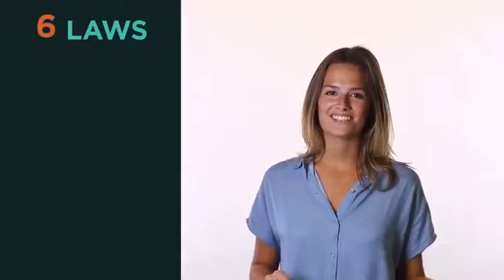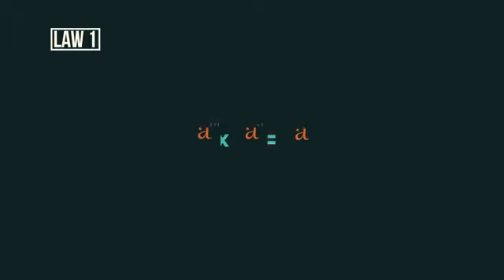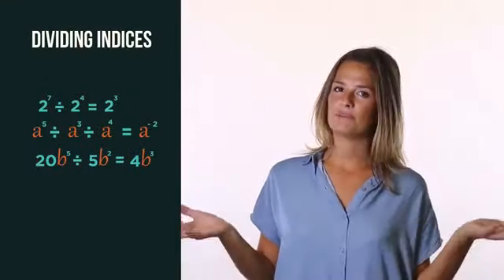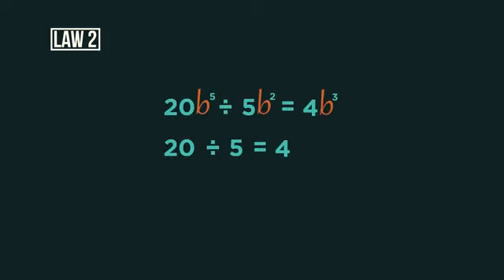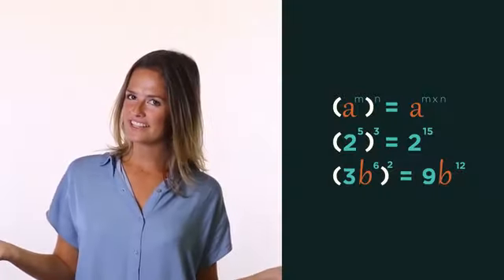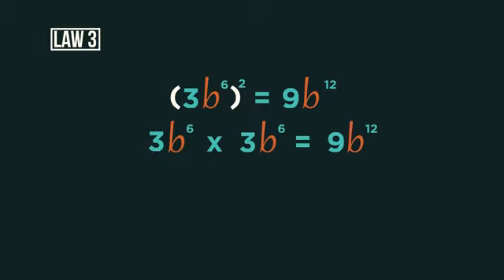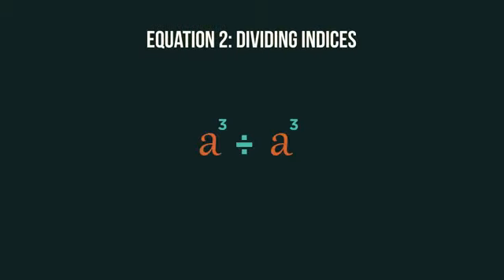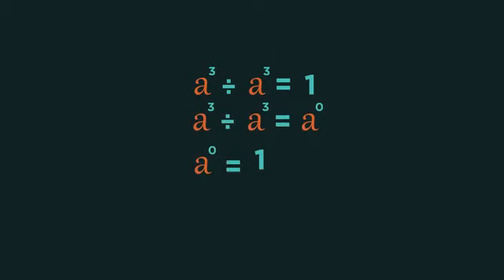Laws of Indices Part 1 Algebra Maths FuseSchool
High School Mathematics made simple